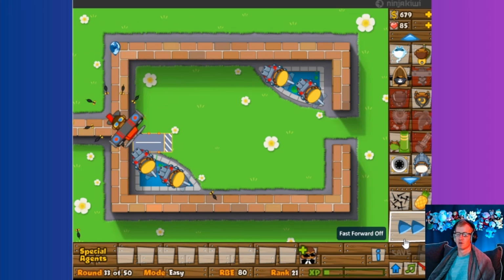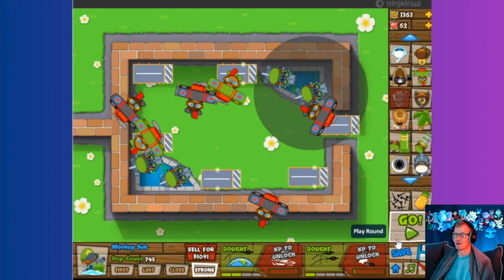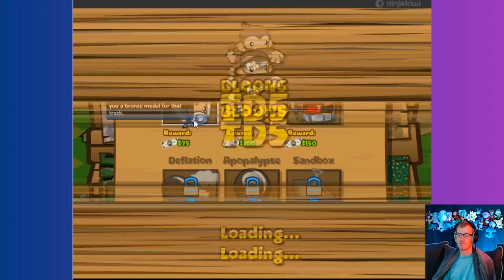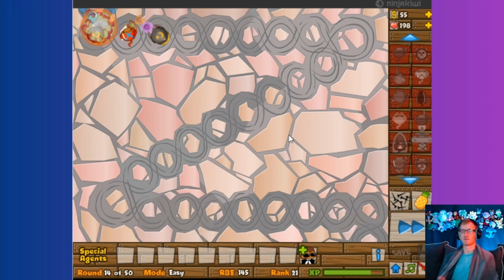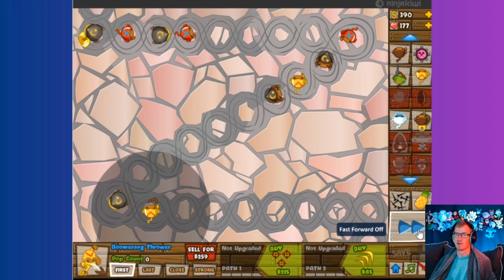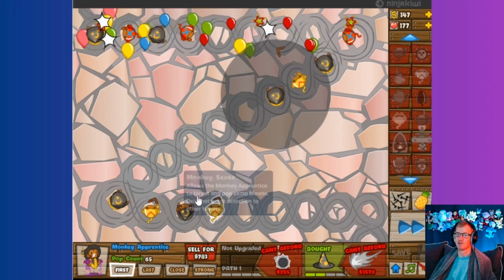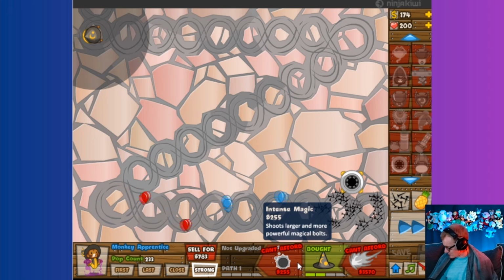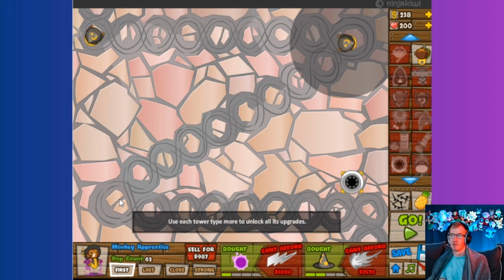Overconfident Boomerang - Bloons TD5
Nothing like a boomerang with too much ego.